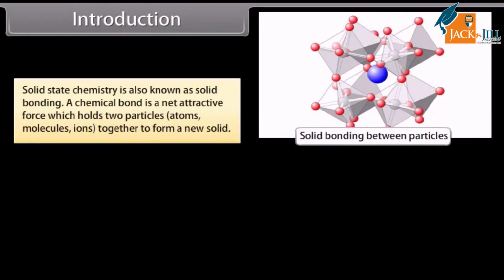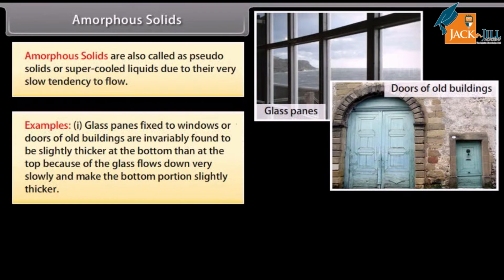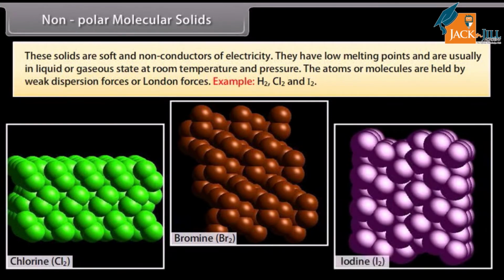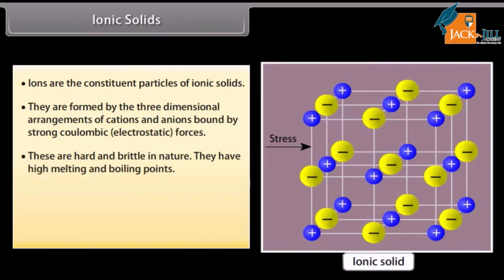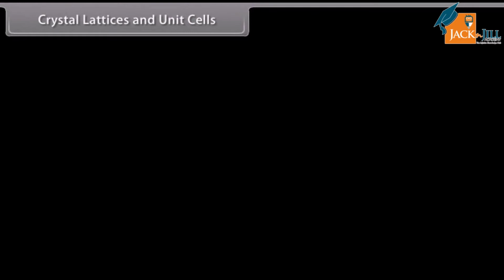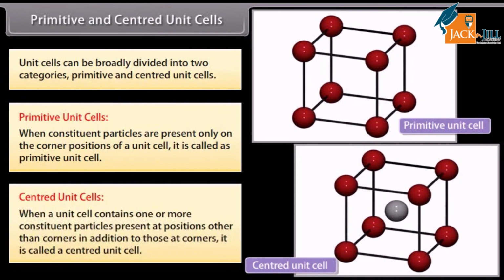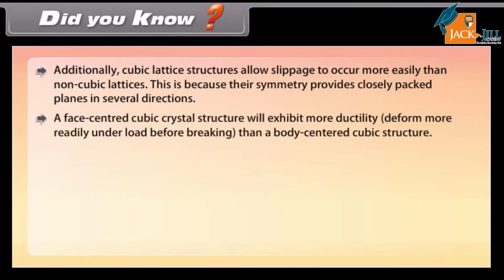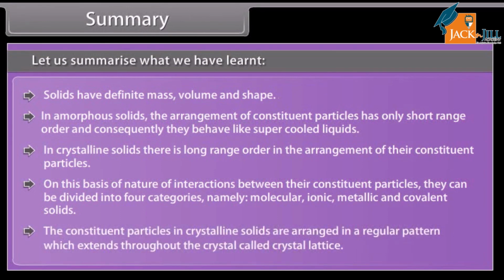ठोस अवस्था 1 || कक्षा - 12 || रसायन विज्ञान || ANIMATED VIDEOS || HINDI VERSION